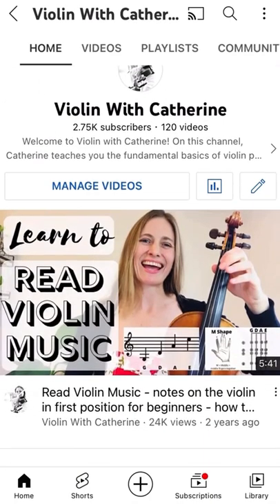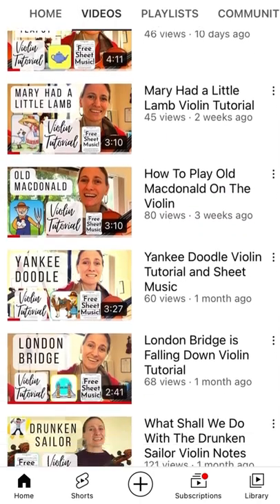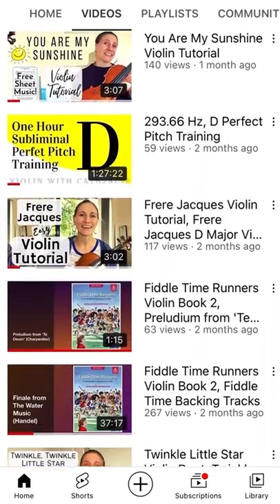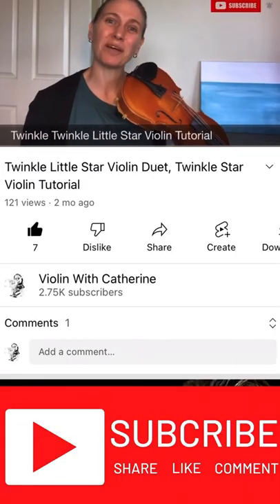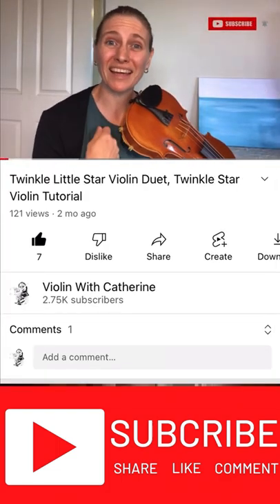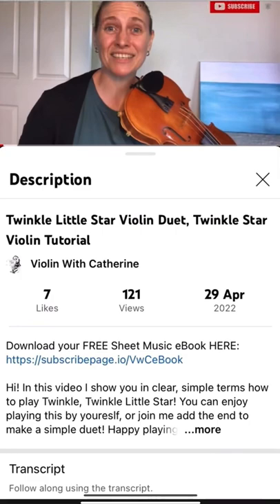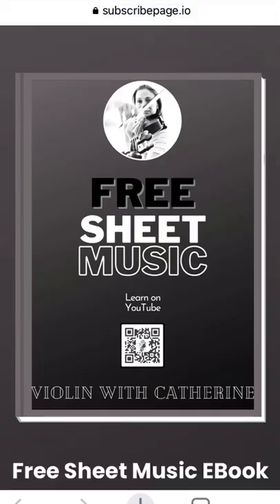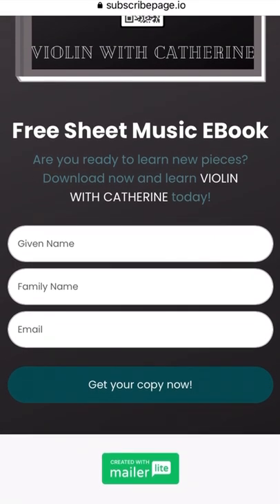Free Sheet Music!!!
Hello!
Happy Violining!

Interested in one-on-one violin lessons? Online violin lessons available from wherever you are in the world!